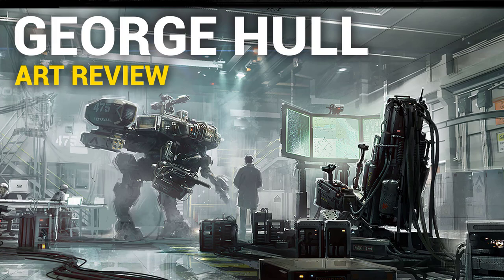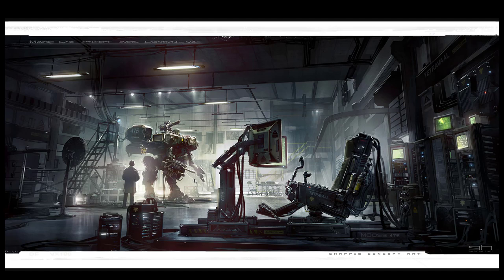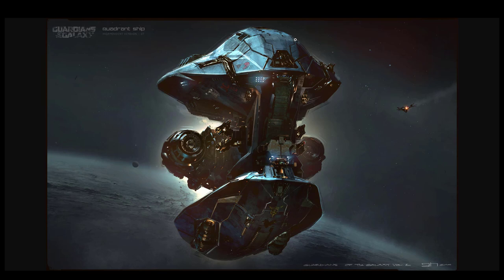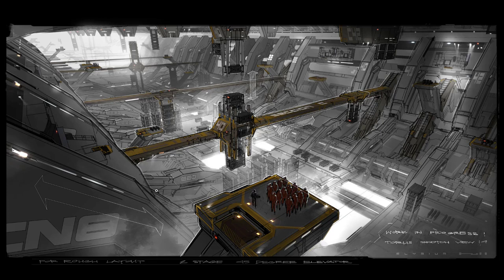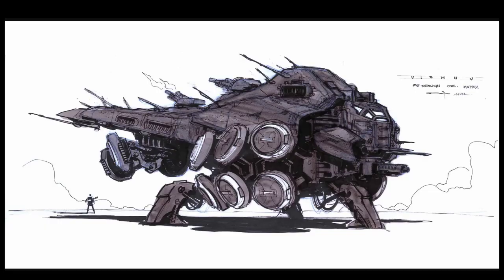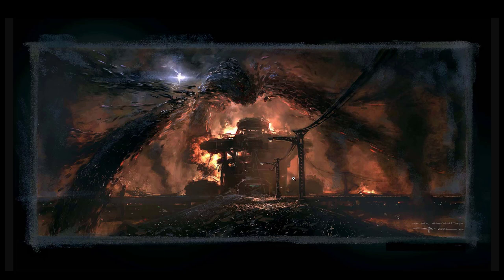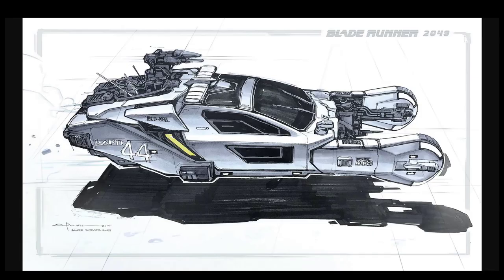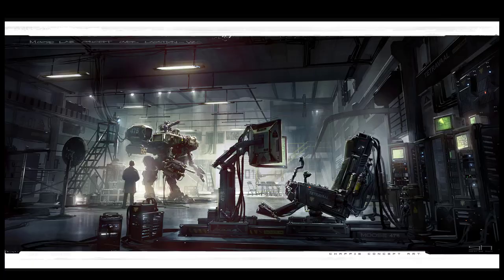George Hull | Art Review